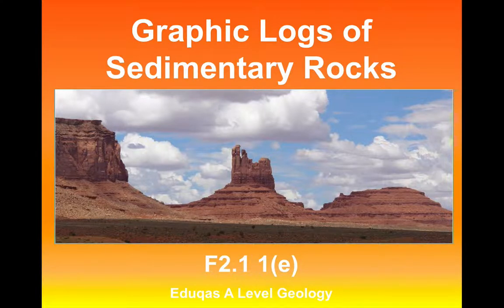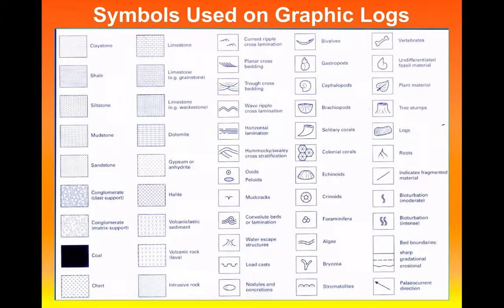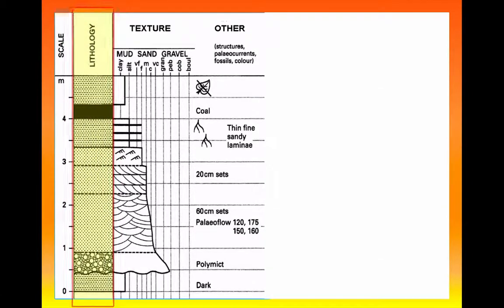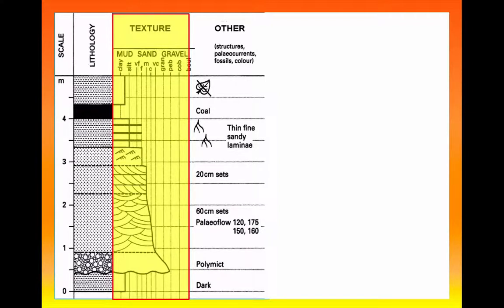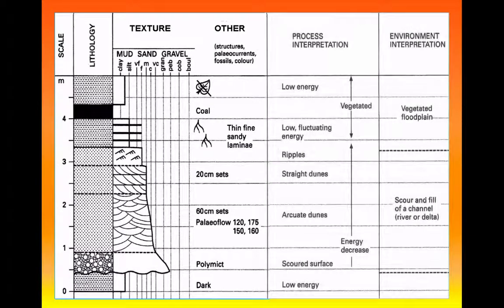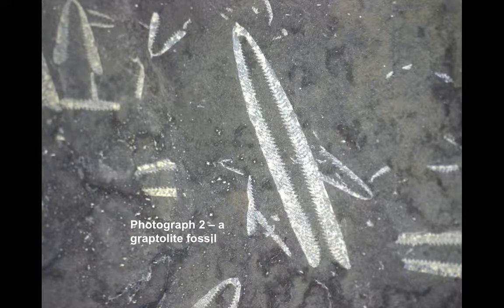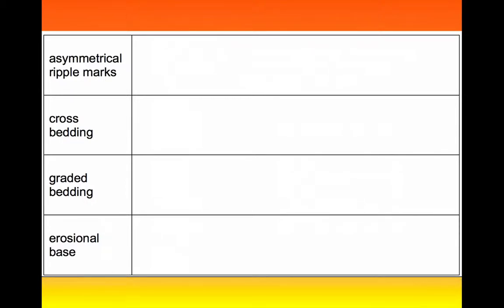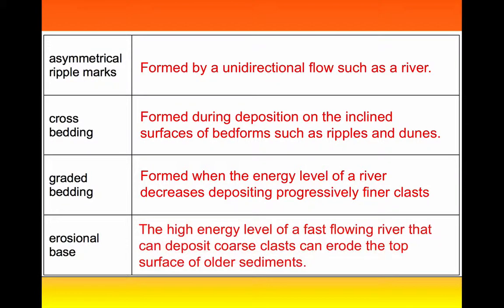Graphic Logs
How to plot and interpret graphic logs of sedimentary sequences